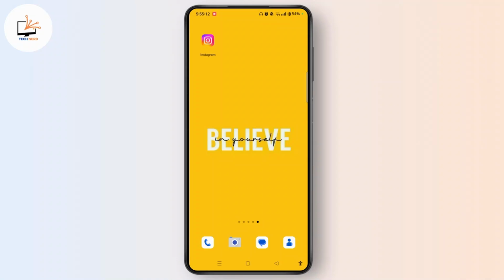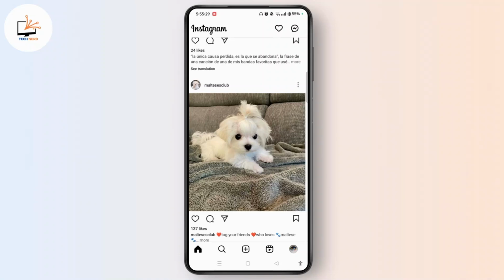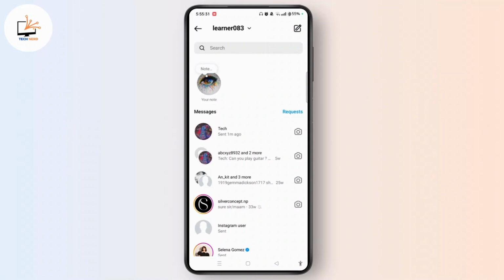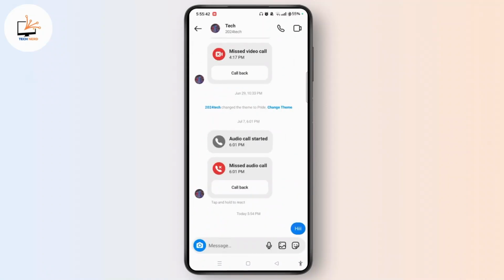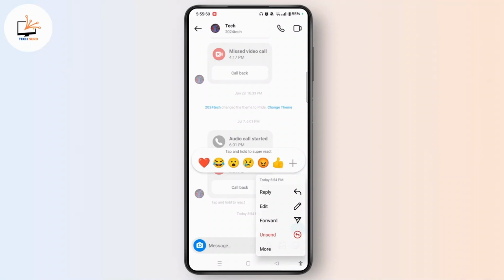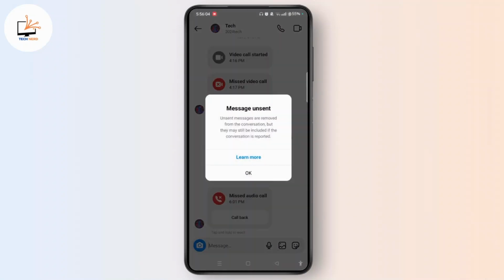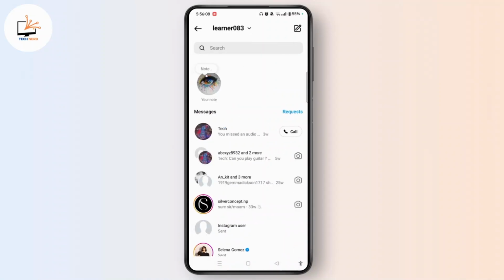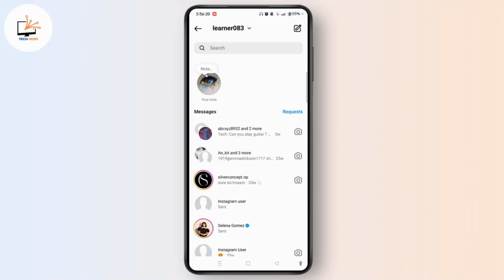How to Delete Instagram Chats From Both Sides Permanently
In this video, learn how to delete Instagram chats from both sides permanently with easy-to-follow steps. Whether you're looking to remove a single message or an entire conversation, we've got you covered. Make sure you're using the latest version of the Instagram app for the best experience. Follow our guide, and ensure your messages are gone for good!

Chapter Timestamps
00:00:00 - Introduction
Overview of the video and what you'll learn about deleting Instagram chats permanently.

00:00:10 - Open Instagram App
Steps to launch the Instagram app and log into your account.

00:00:20 - Accessing the Chat Section
How to navigate to the chat section in Instagram.

00:00:30 - Select Chat to Delete
Choose a specific chat where you want to delete messages from both sides.

00:00:45 - Unsend a Message
Instructions on how to unsend a specific message in the chat.

00:01:00 - Delete Entire Conversation
Guide on deleting an entire conversation permanently from both sides.

00:01:30 - Conclusion
Final thoughts, encouraging likes, shares, and subscriptions.